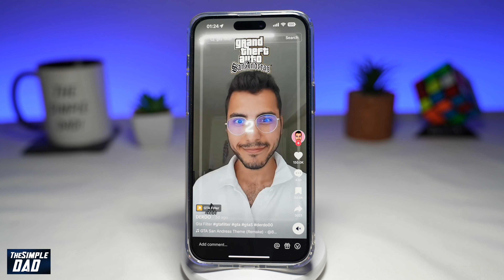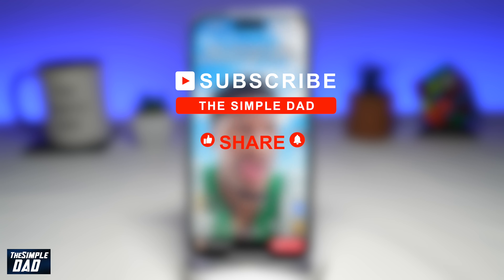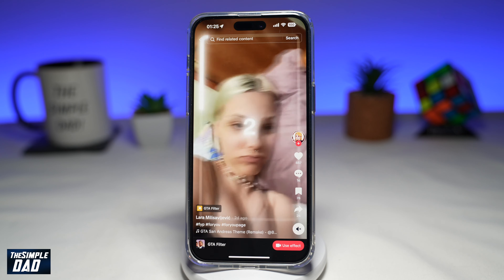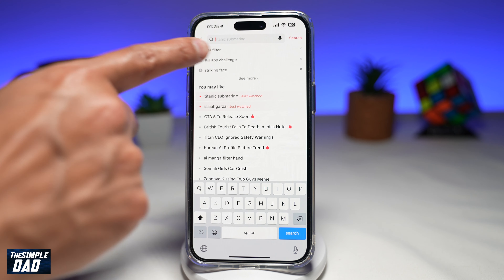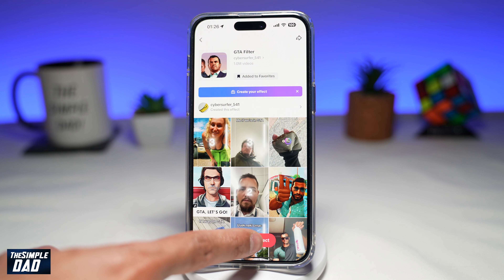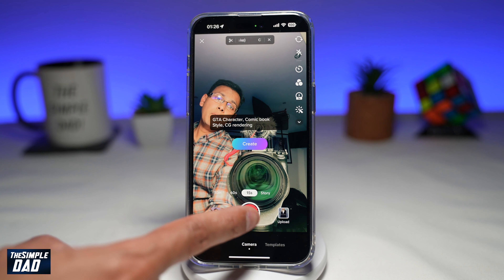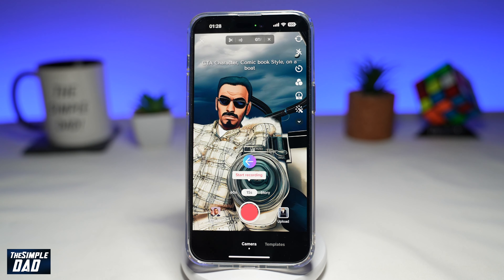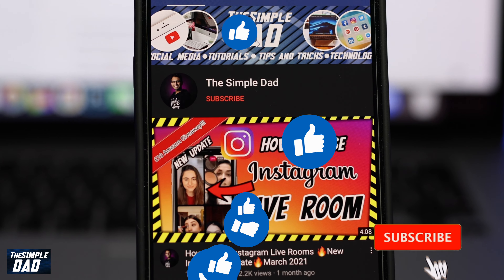How to Turn Yourself in GTA Character | FREE | Tiktok GTA Effect 2023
00:00 Intro
00:10 Like or no Like
00:20 How to Turn Yourself in GTA Character